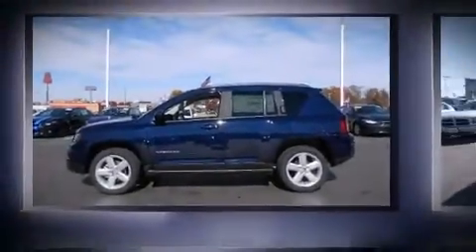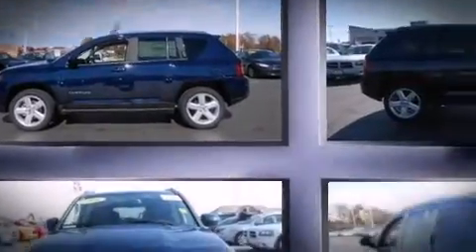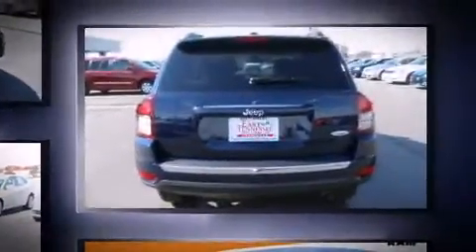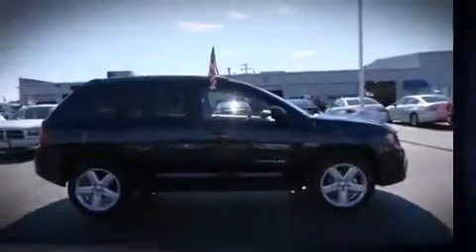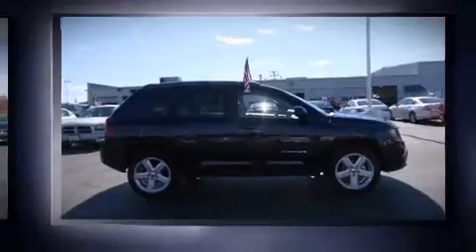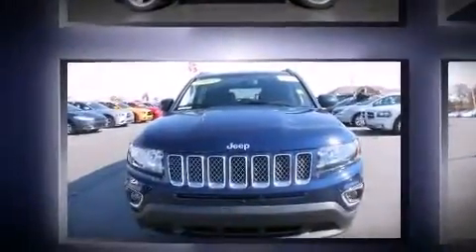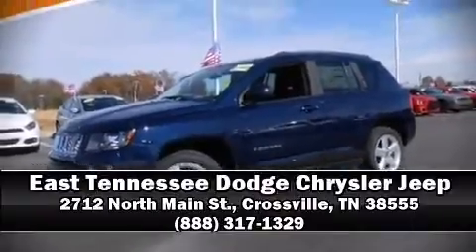2014 Jeep Compass Latitude FWD in Crossville, TN 38555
2712 North Main St.

Step into the 2014 Jeep Compass. Smooth gearshifts are achieved thanks to the 2 liter 4 cylinder engine, and for added security, dynamic Stability Control supplements the drivetrain. Top features include leather upholstery, a tachometer, an automatic dimming rear-view mirror, an outside temperature display, front fog lights, tilt steering wheel, heated door mirrors, and more. For drivers who enjoy the natural environment, a power moon roof allows an infusion of fresh air. Premium sound drives 9 speakers, providing you and your passengers a sensational audio experience. In the event of a rollover collision, side curtain airbags provide additional protection for outboard seated passengers. We'd also be happy to help you arrange financing for your vehicle. Stop in and take a test drive!